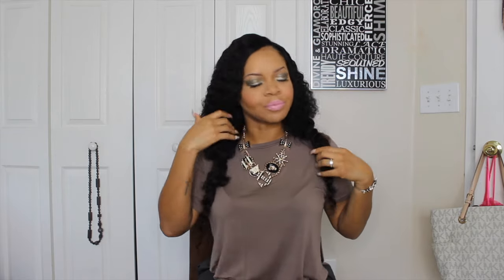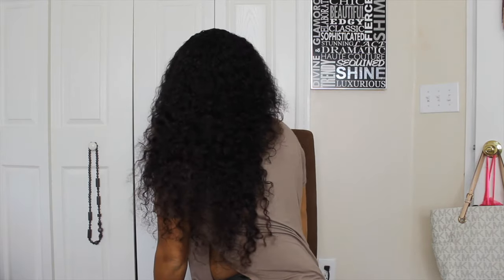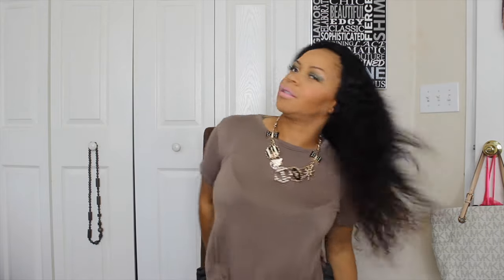Allin1hairstore Final Review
This is my final review on this unit with hair from Allin1hairstore. Make sure you follow them on IG!

I love the hair and will keep wearing it. Indian Deep Curly. 3 bundles and a closure.

Product:
Silicon Mix